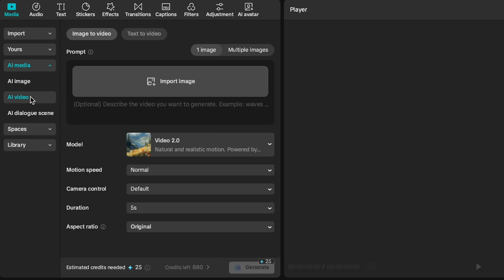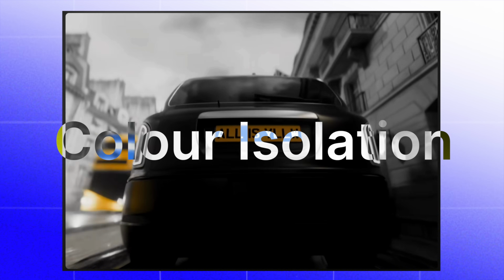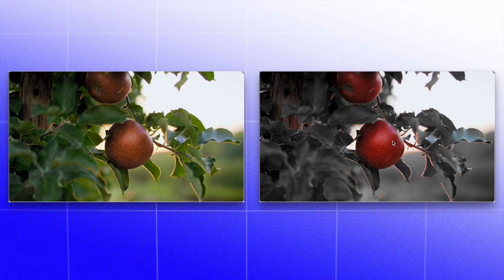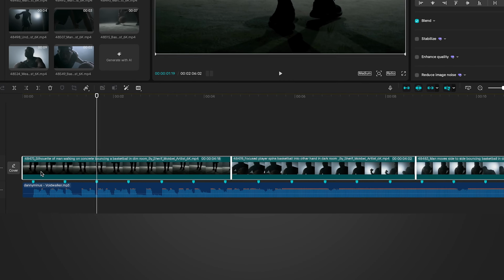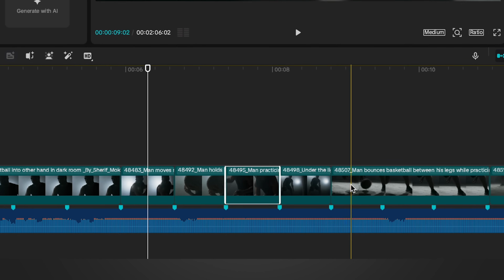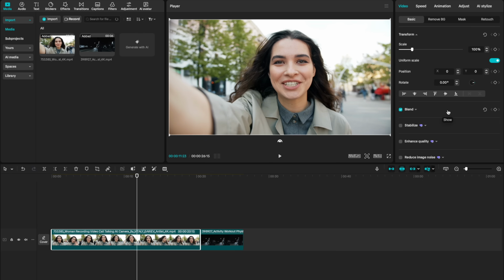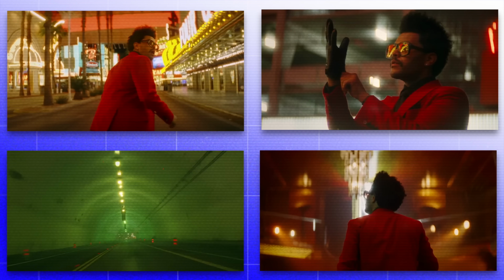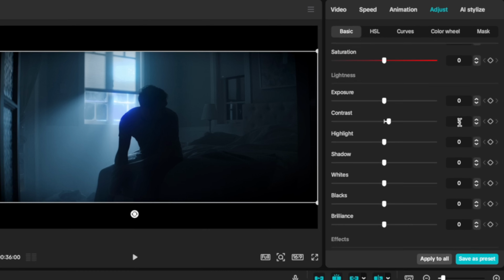INSANE CapCut Editing Tricks you NEED to Master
I've put together the BEST tricks to turn you from a noob to pro in CapCut. Don't miss them! 🔥

In this step-by-step tutorial, learn the best 15 CapCut Edit Tips and Tricks.
Make animated videos using a picture. Use colour grading to create really cool visual effects. You can even time your edits perfectly to the beat in 2 clicks. We cover how to use these effects and more in this CapCut tips and tricks video.

📌 TIMESTAMPS
0:00 Intro
0:43 Video Gen
1:58 Colour Isolation
3:06 Cutting on Beat
4:44 Skillshare
6:04 Face Tracking
7:00 Halation
8:30 Coming up Next